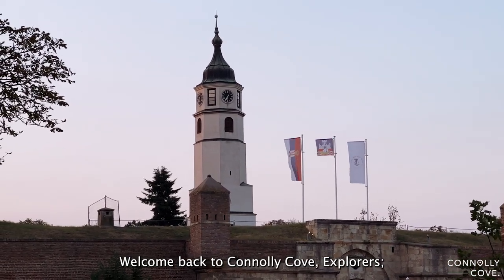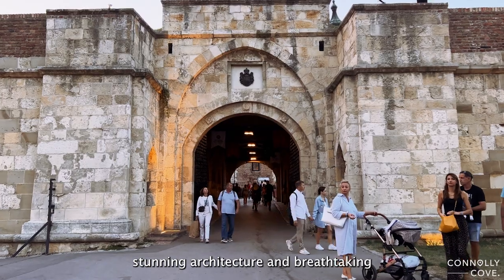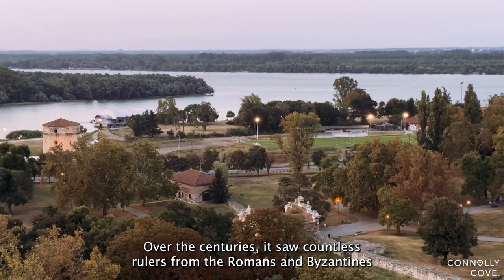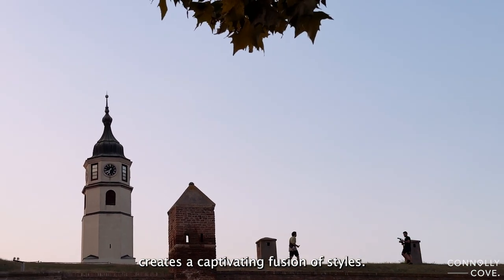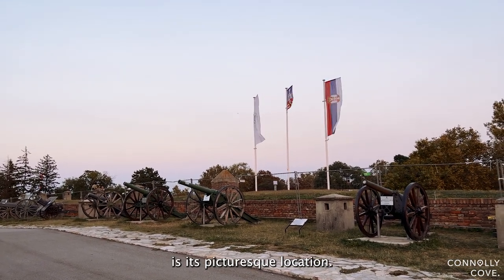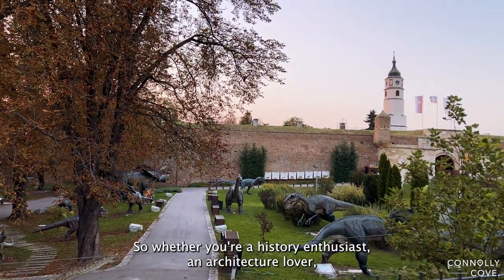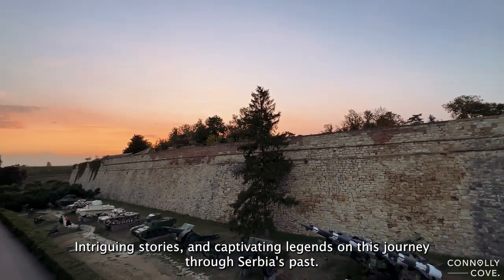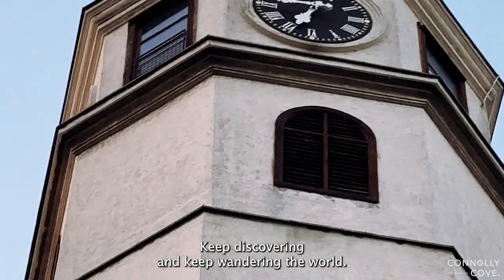Belgrade Fortress A Must-Visit Destination | Serbia | Things to Do in Serbia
Explore the captivating beauty of Belgrade Fortress in Serbia, a must-visit destination that will leave you in awe of its rich history and stunning architecture. Nestled on the confluence of the Sava and Danube rivers, this historic gem has stood the test of time, bearing witness to centuries of cultural and political transformations.

As you wander through the fortress's ancient walls, you'll be transported back in time, immersing yourself in the tales of its medieval origins. Marvel at the well-preserved remnants of the past, from imposing gates and towering battlements to the charming Kalemegdan Park within its confines. The panoramic views of the city and rivers below are nothing short of breathtaking, making it a perfect spot for photographers and nature enthusiasts alike.

Don't forget to explore the Military Museum and the Victor Monument, which add to the historical significance of the site. Whether you're a history buff, a nature lover, or simply seeking a tranquil escape in the heart of Belgrade, Belgrade Fortress offers something for everyone.

Join us on a virtual journey to Belgrade Fortress, where history, beauty, and culture converge to create an unforgettable experience. Plan your visit today and discover the enchanting allure of this Serbian treasure.

We share the best locations around Ireland / Northern Ireland and further afield with you through our travel blog/vlog of the hidden treasures on our doorstep.